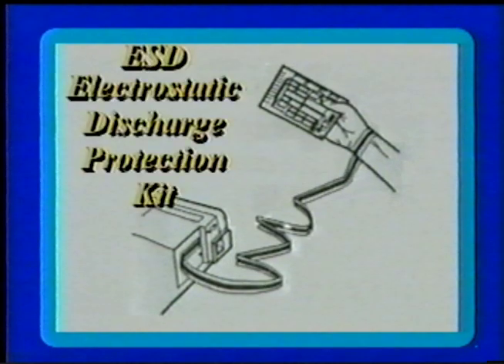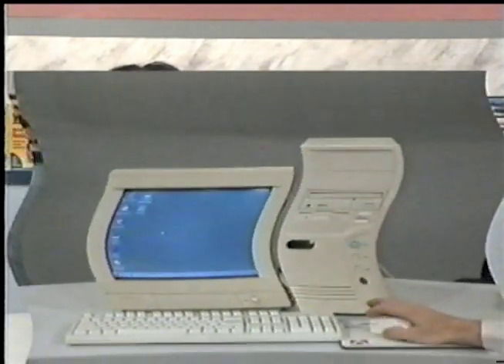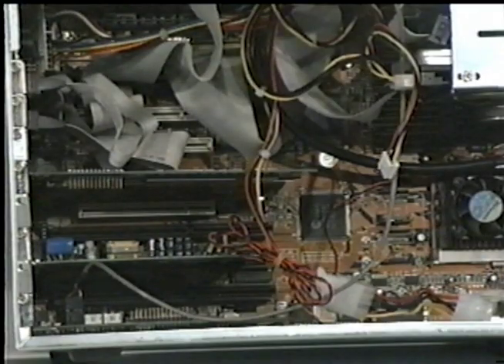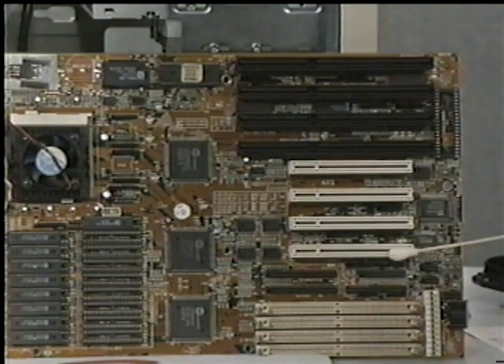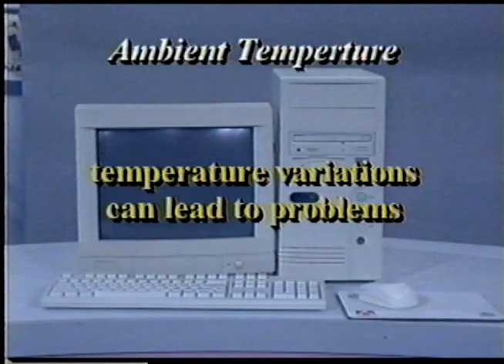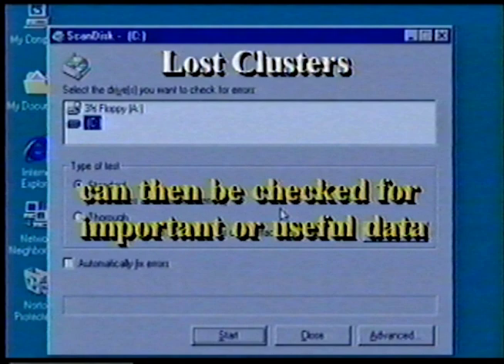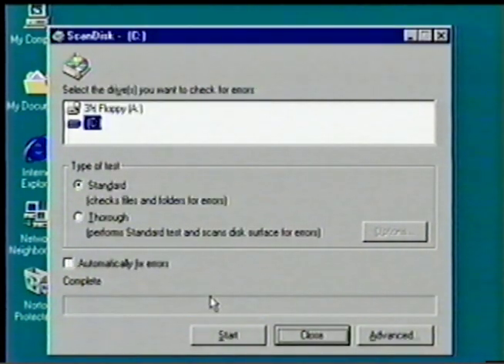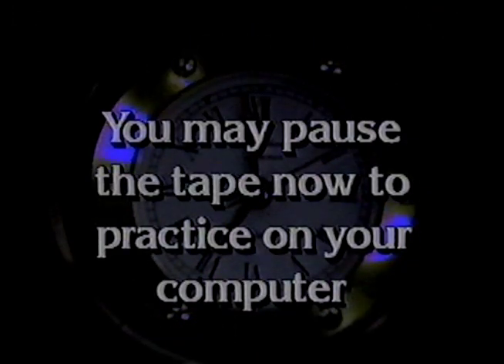Teach Yourself PC Maintenance VHS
Preventative Measures